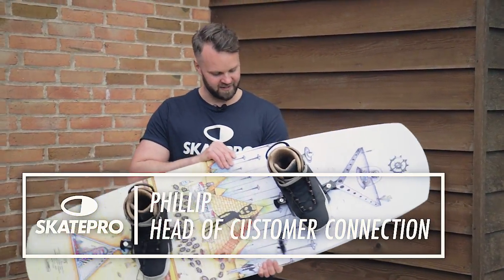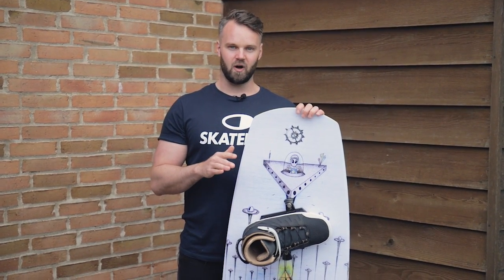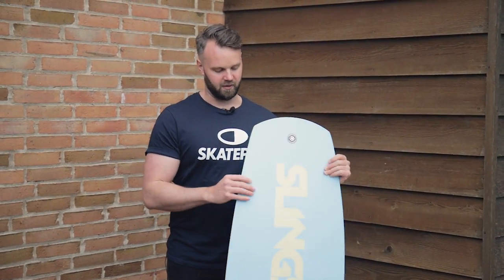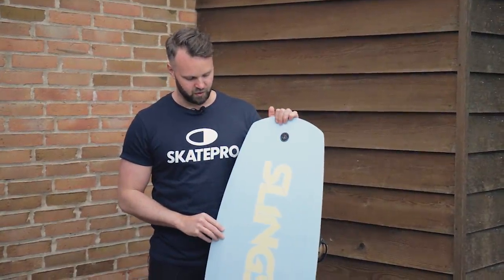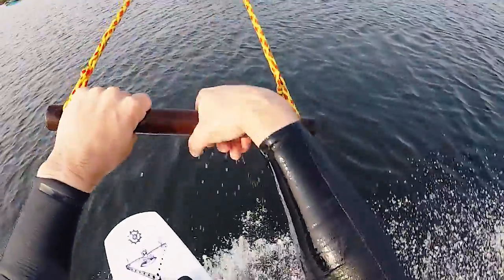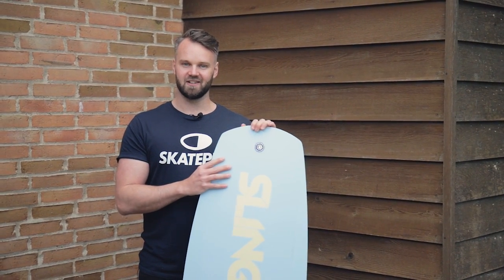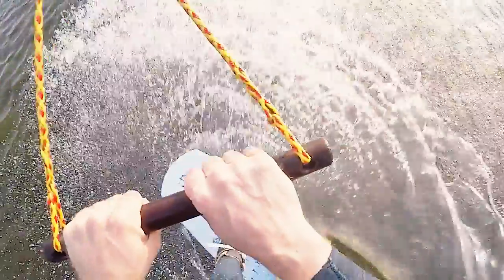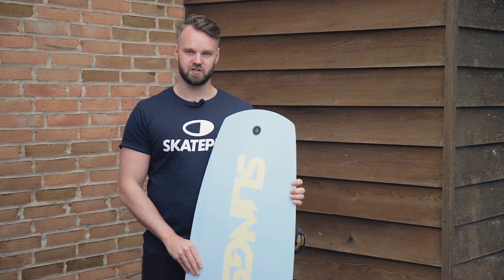Slingshot Coalition - wakeboard review | SkatePro.com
Since it is already the season for the water boards to come up front, we send one of our wakeboard lovers to test the new 2019 Slingshot Coalition board.

The Slingshot Coalition is one of the must-haves for the park wakeboarders who want lightweight pop and stability.